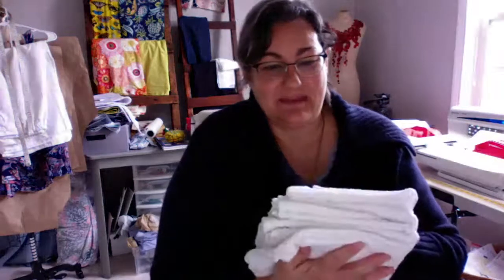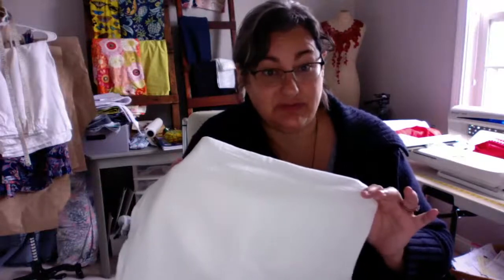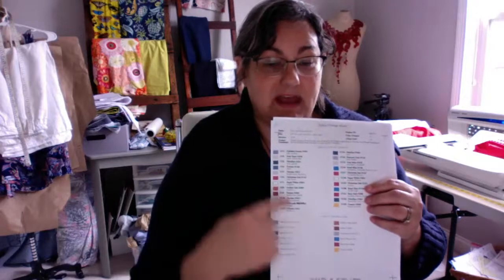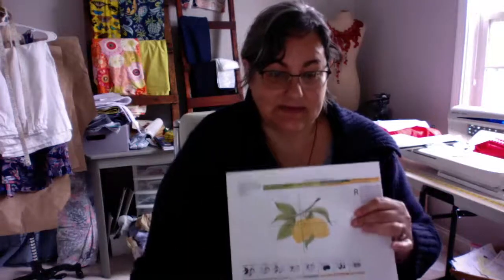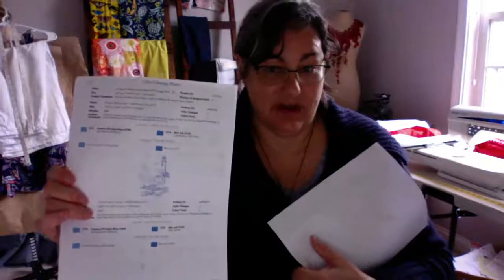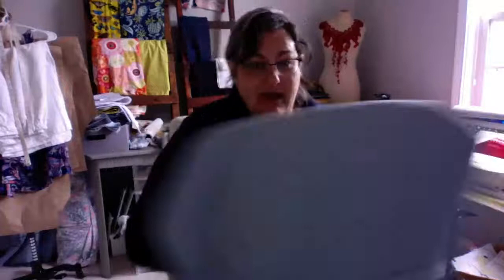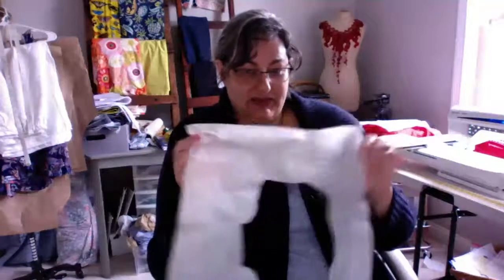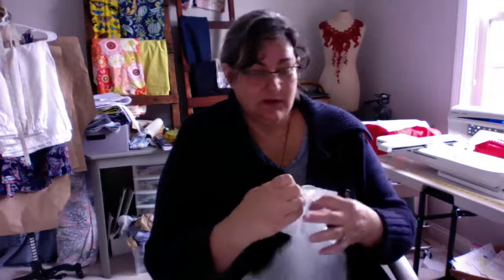Tips for Embroidering Kitchen Towels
Kitchen towels are easy to embroider and make great gifts! Here's how to choose an appropriate embroidery design for your towel, which stabilizer to use for each type of embroidery, and how to float the towels in the embroidery hoop for stitching.